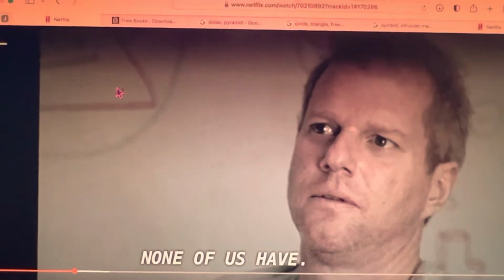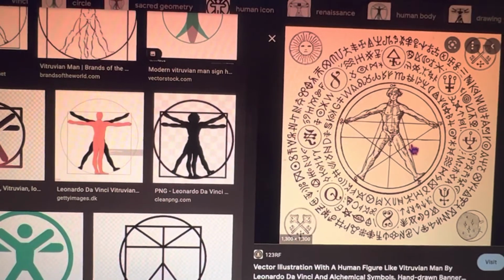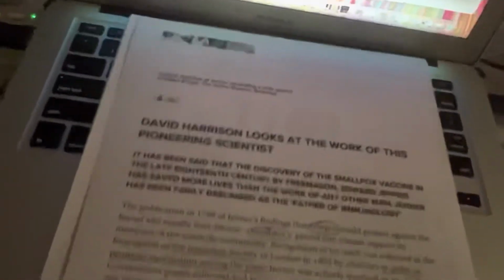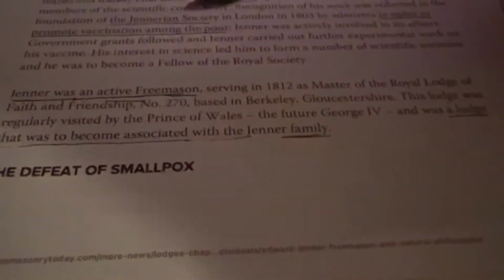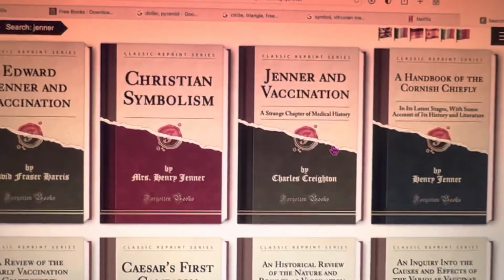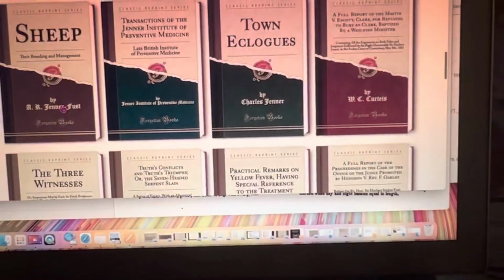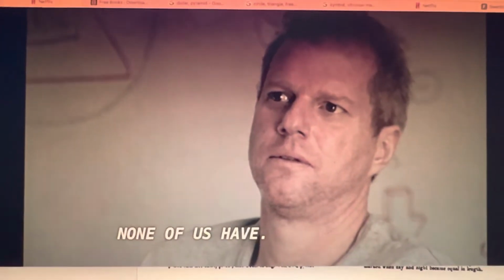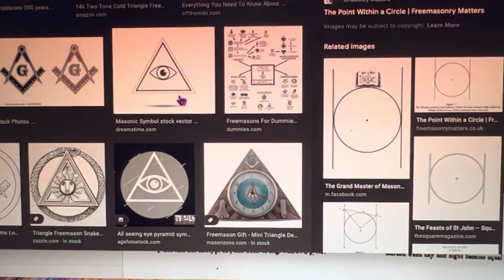Fun Video- The Walking Dead, VIRUS, MASONS, symbols, "-19", Jenner, Smallpox. Enjoy‼️‼️